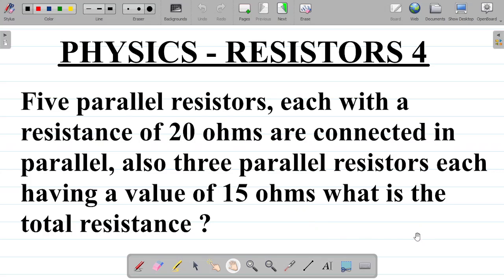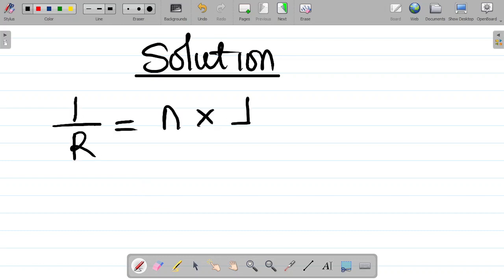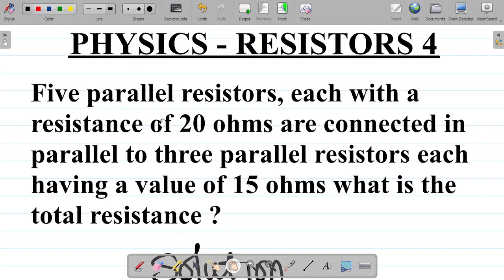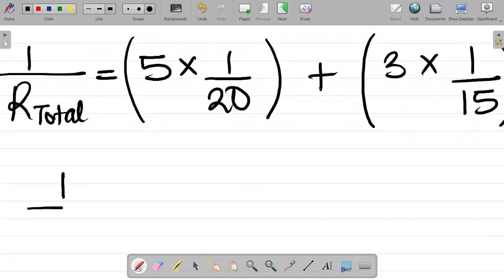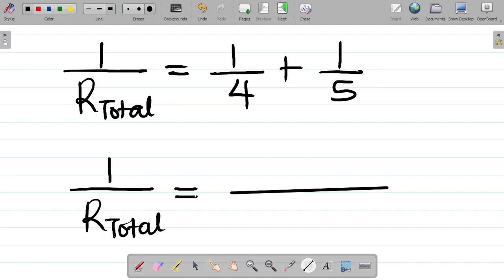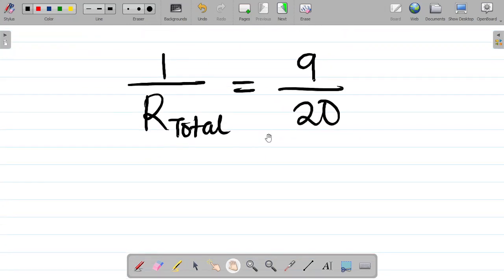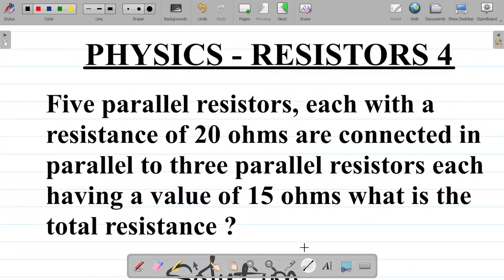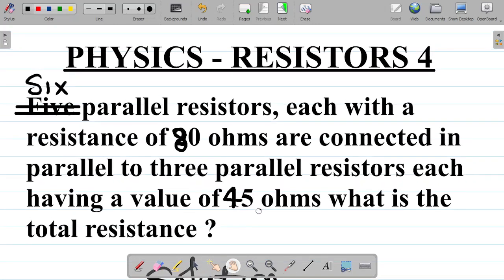Resistors in Parallel 2: How to Calculate the Total Resistance of Resistors Connected in Parallel.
Five parallel resistors, each with a resistance of 20 ohms are connected in parallel to three parallel resistors, each having a value of 15 ohms, what is the total resistance ?
In this Physics tutorial video, you will learn about Resistors in parallel. You will also learn calculate and find the value of the equivalent or total resistance in parallel. Watch this video to learn about Resistors in parallel 2: How to Calculate the Equivalent Resistance of Resistors Connected in parallel.
Learn how to calculate the equivalent resistance of series connected resistors in this easy-to-understand tutorial. Discover the formula and step-by-step process to find the total resistance of a circuit with multiple resistors. Whether you're a student of electronics or an engineer, this video will help you master the concept of parallel resistance and apply it to real-world problems.
Learn how to calculate the total resistance of resistors in parallel circuits with this easy-to-follow tutorial! In a parallel circuit, the total resistance is less than the resistance of any individual resistor, but how do you find the total resistance? We'll walk you through the steps and formulas to calculate the total resistance, including the reciprocal formula and how to apply it to different types of parallel circuits. Whether you're a student studying electricity and electronics or an engineer working with circuits, this video will help you master the concept of total resistance in parallel circuits.